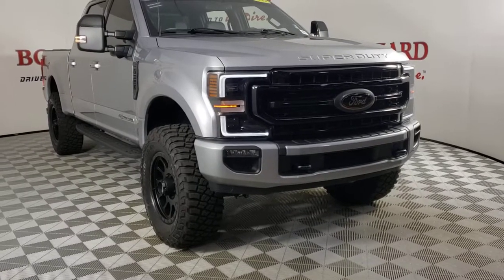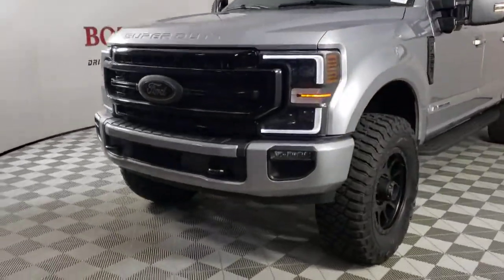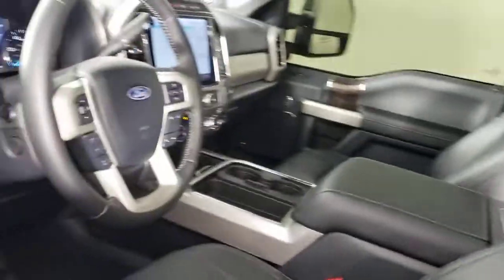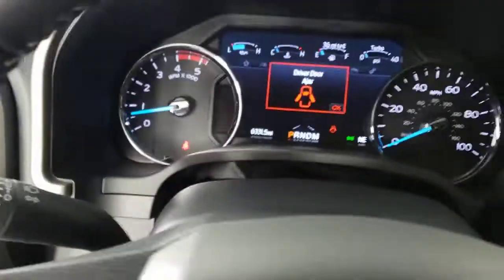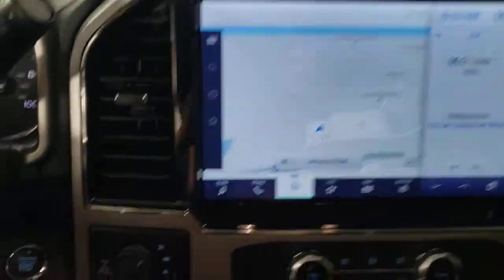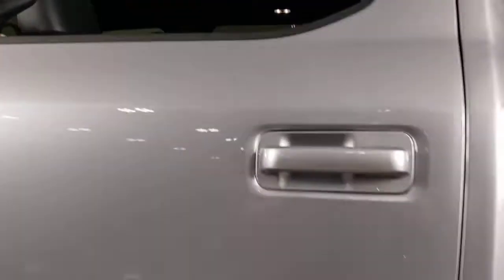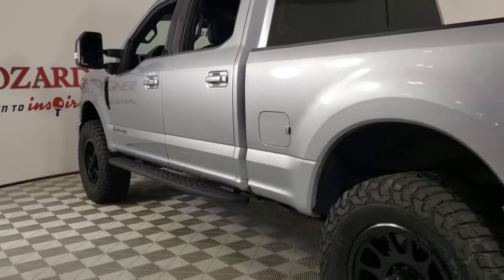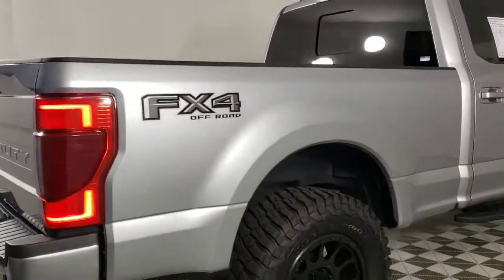2022 Ford F-350SD Jacksonville, Daytona Beach, Orlando, St. Augustine, Near Me FL T0041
Iconic Silver Metallic Used 2022 Ford F-350SD available in Jacksonville, Florida at Bozard Ford Lincoln. Servicing the Daytona Beach, Orlando, St. Augustine, Near Me, FL area.

Navigation system: SYNC 4 Connected Navigation,10 Speakers,AM/FM radio: SiriusXM with 360L,Radio data system,Radio: B&O Sound System by Bang & Olufsen,SiriusXM Radio w/360L,SYNC 4 w/Enhanced Voice Recognition,Air Conditioning,Automatic temperature control,Front dual zone A/C,Rear window defroster,Power driver seat,Power steering,Power windows,Remote keyless entry,Steering wheel mounted audio controls,Traction control,4-Wheel Disc Brakes,ABS brakes,Dual front impact airbags,Dual front side impact airbags,Emergency communication system: SYNC 4 911 Assist,Front anti-roll bar,Low tire pressure warning,Overhead airbag,Brake assist,Electronic Stability Control,Exterior Parking Camera Rear,Rear Parking Sensors,Auto High-beam Headlights,Delay-off headlights,Front fog lights,Fully automatic headlights,Panic alarm,Security system,Speed control,Bumpers: chrome,Heated door mirrors,Power door mirrors,PowerScope Trailer Tow Mirrors w/Heat,Rear step bumper,Turn signal indicator mirrors,Adjustable pedals,Auto-dimming Rear-View mirror,Compass,Driver door bin,Driver vanity mirror,Flow-Through Console,Front Leather Seating Surfaces 40/Console/40,Front reading lights,Illuminated entry,Leather steering wheel,Outside temperature display,Overhead console,Passenger vanity mirror,Rear reading lights,Rear seat center armrest,Tachometer,Telescoping steering wheel,Tilt steering wheel,Trip computer,Front Bucket Seats,Front Center Armrest,Power passenger seat,Split folding rear seat,Passenger door bin,Alloy wheels,Wheels: 18 Bright Machined Cast Aluminum,Variably intermittent wipers,3.73 Axle Ratio